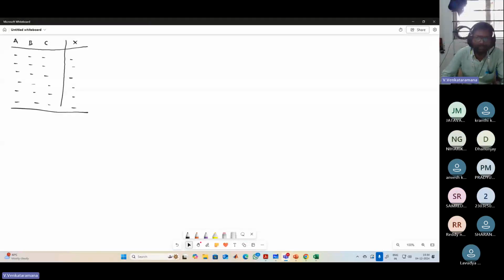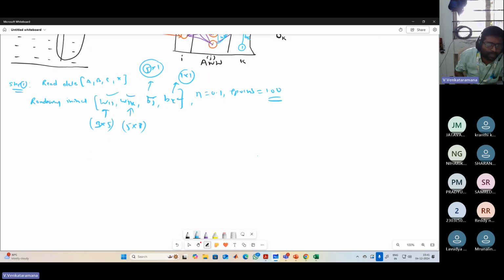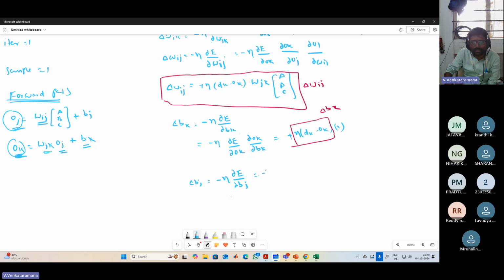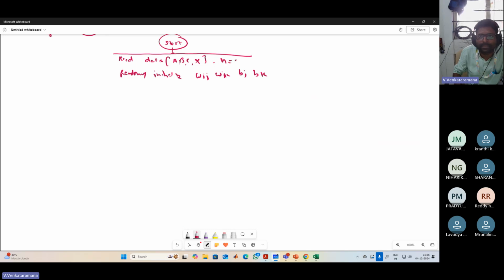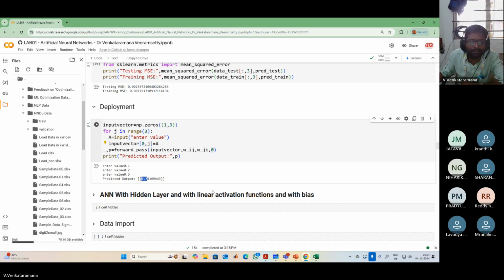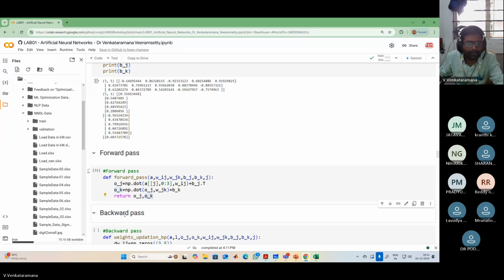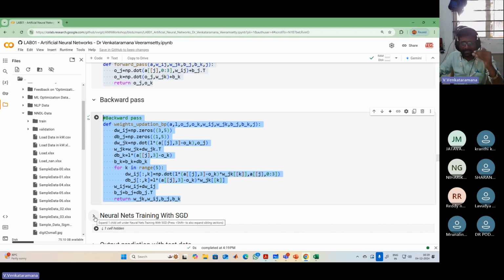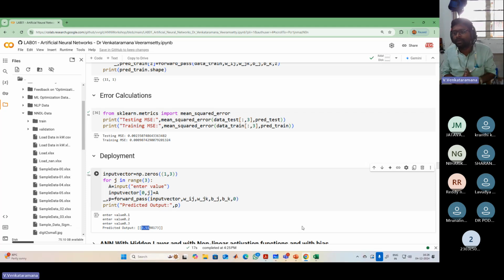FDP ANN DEC24 Day3 Session2